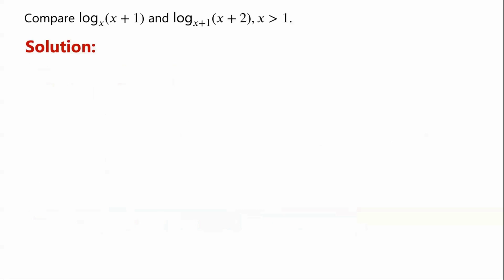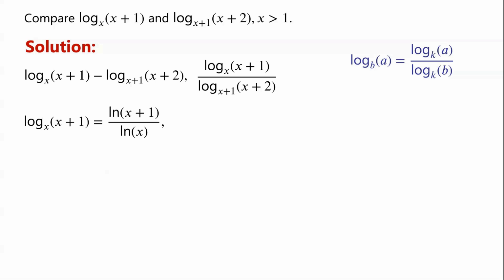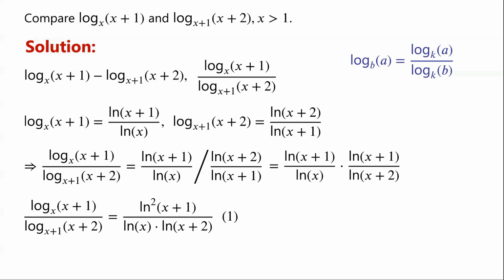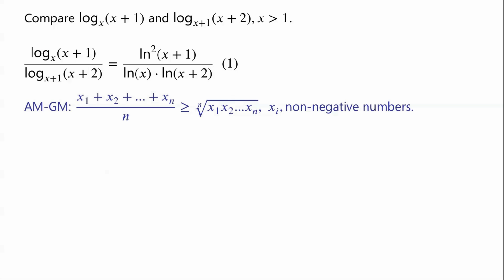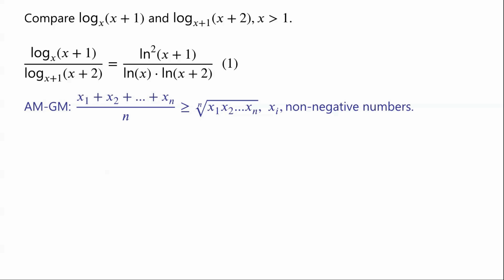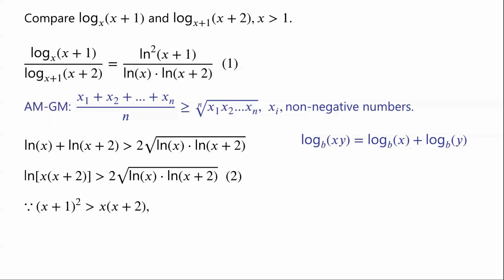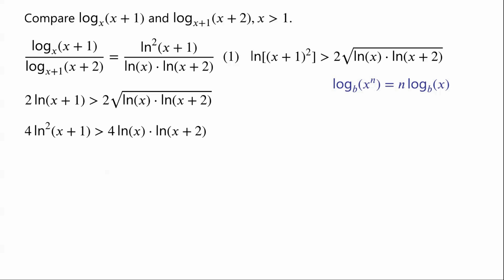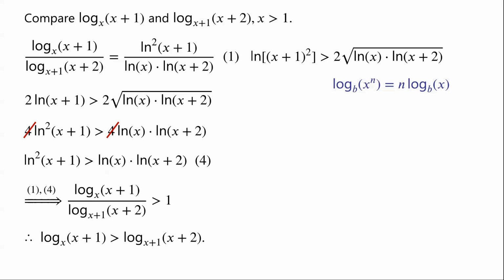Comparing Logarithms With Different Bases | Using AM-GM.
This video explains how to compare logarithms with different bases using AM-GM.

Which logarithm is bigger?
Comparing logarithmic functions
The change of base formula
Product rule for logarithms
Power rule for logarithms

Mathematical challenges
Olympics math
Olympics maths
Olympics mathematics
Math Olympiad
Olympiad exam
AwesomeMath